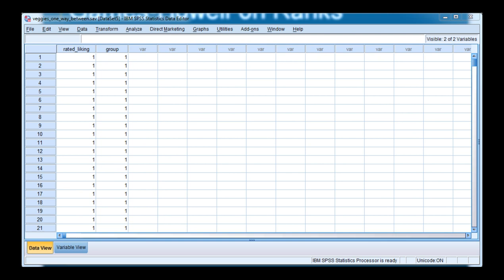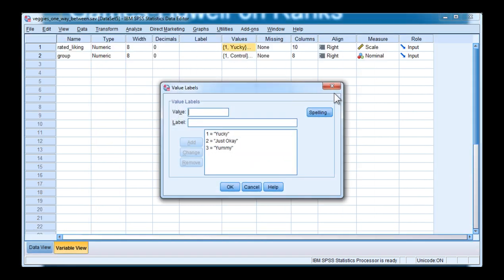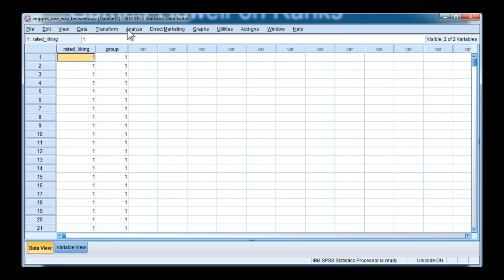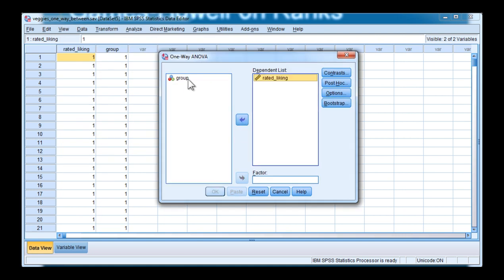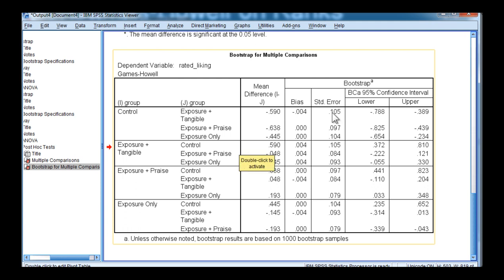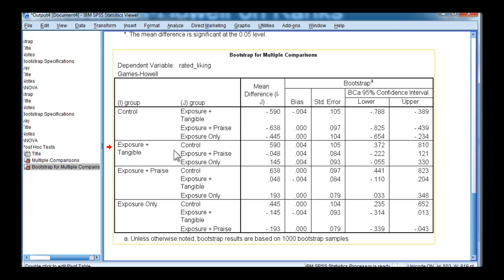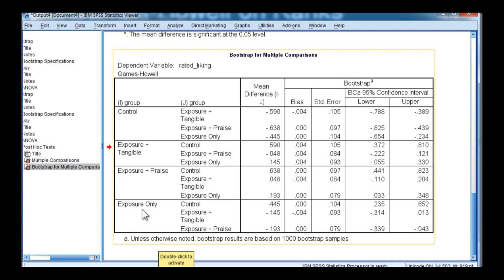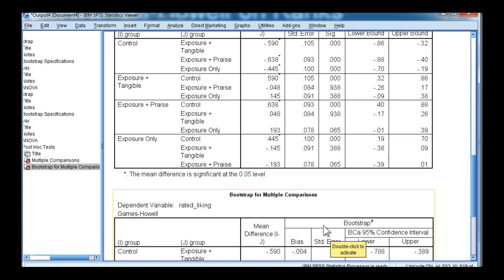V16.18 - Games-Howell on Limited Ordinal in SPSS